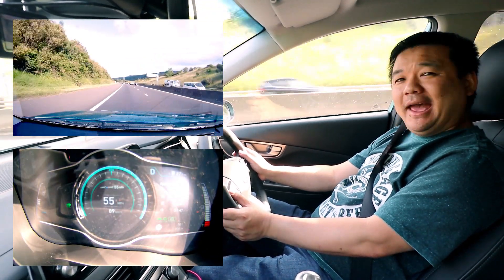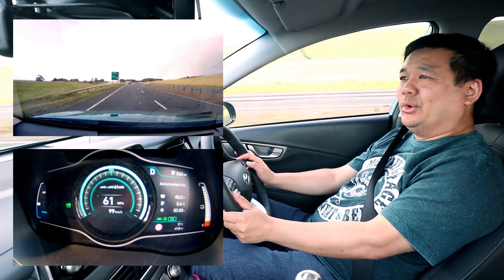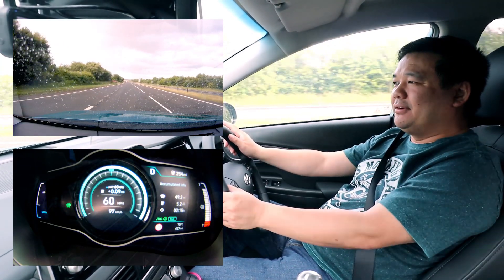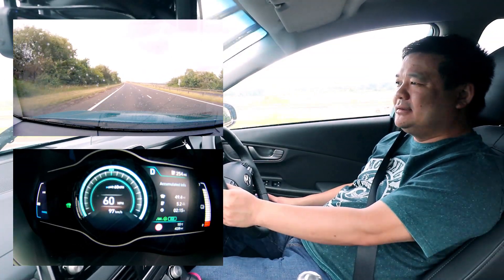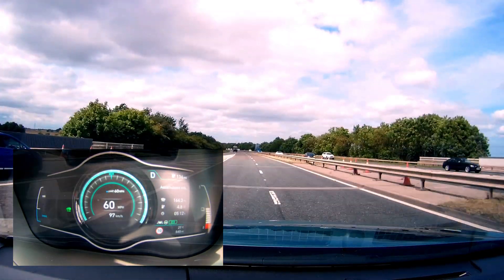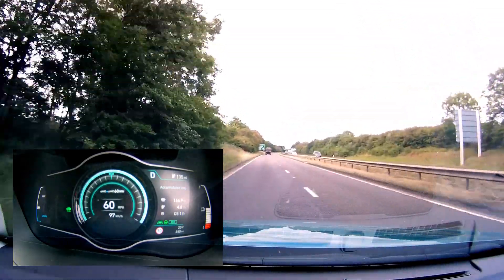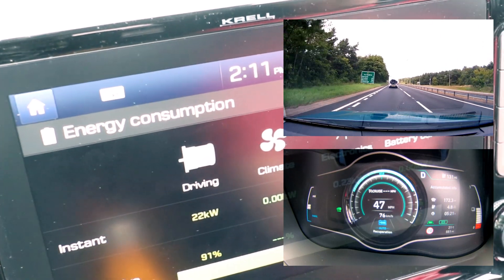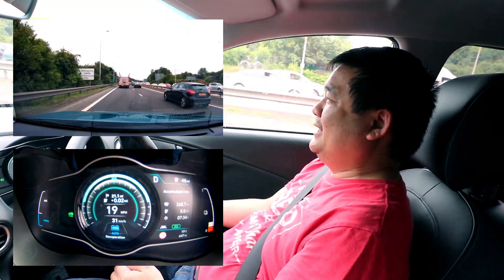Hyundai Kona Electric 64 kWh | can it really do 300 miles (482 km) road trip on one charge?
We take a trip in the Hyundai Kona Electric down memory lane from Edinburgh to Newcastle and back like I did last year in the Nissan Leaf 40 kWh.

Talk about:
How to Apply for an EST Scotland Loan 6 years 0% interest for an EV?
Why the Hyundai Kona is the king of efficiency?
What has happened to the Nissan Leaf 40kWh?
Can we manage a 300-mile round trip in one tank?

Special Mentions:
Will at DSG Hyundai

Items in the video:
Humixx Car Phone Holder, 360° Rotation Grip

Camera Gear:
Zoom H2n/UK Handy Recorder

James Cheung